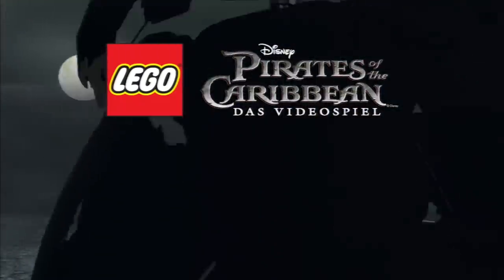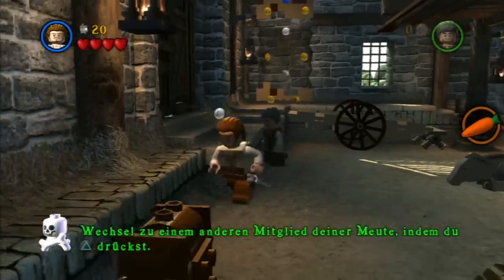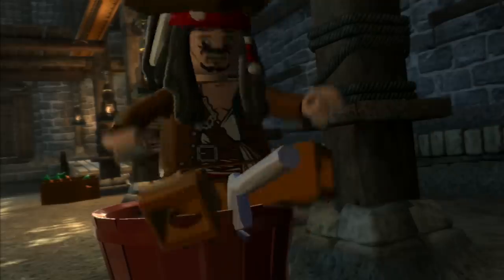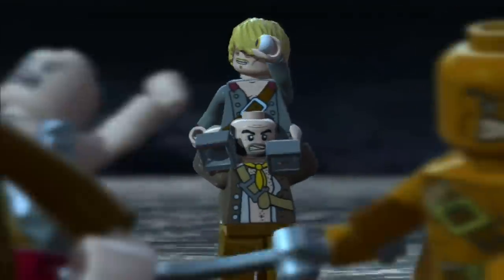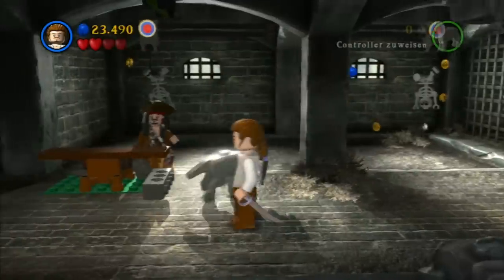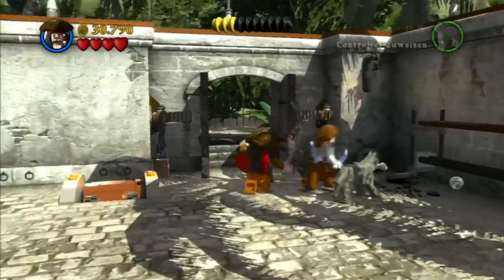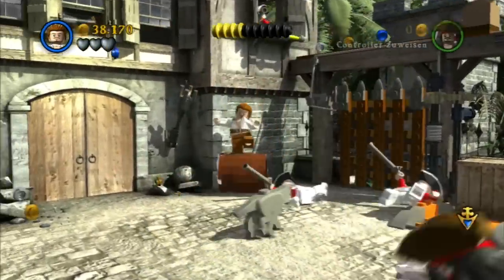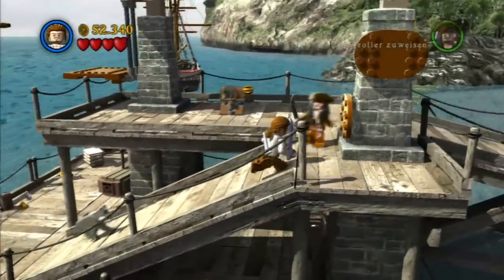LEGO FLUCH DER KARIBIK 🏴‍☠️ #1: Flucht aus Port Royal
Let's Play Lego Pirates of the Caribbean - The Curse of the Black Pearl [Deutsch/Blind] Part 1: Flucht aus Port Royal

✒ INFORMATIONEN SPEZIELL ZU DIESER FOLGE:

Captain Jack Sparrow erreicht Port Royal nach seiner Aussetzung auf eine einsame Insel und rettet dabei das Leben von Elizabeth Swan, welche die verfluchte Goldmünze um den Hals trägt, die der von Barbossa angeführten meuternden Crew von Jack Sparrow fehlt, um den Fluch aufzuheben und kein Untoter mehr zu sein. Jack gelingt die Flucht in eine Schmiede wo es zur Konfrontation mit Will Turner, dem eigentlichen Besitzer der Goldmünze kommt (Er kennt die Bedeutung nicht. Sein Vater gehört zur Untoten Crew und sandte ihm die Münze zu). Schnell entwickelt sich zwischen den beiden aber eine Freundschaft in der man sich in jeder Situation helfen will. Und das konnten sie auch gleich unter Beweis stellen. Port Royal wurde von der Crew und Jacks Schiff ""Black Pearl"" angegriffen und verwüstet. Elizabeth wurde mitsamt Münze entführt! Jack möchte sein Schiff zurück und Will seine Geliebte Elizabeth. Ein gemeinsames Ziel haben sie schon mal...

✒ ALLGEMEINE INFORMATIONEN ZUM SPIEL:

Pirates of the Caribbean (zu deutsch: Fluch der Karibik) ist ein US-amerikanischer Piratenfilm der Walt Disney Pictures aus dem Jahr 2003. Insgesamt existieren 4 Filme (Pirates of the Caribbean, Pirates of the Caribbean 2, Pirates of the Caribbean At World's End [Am Ende der Welt], Pirates of the Caribbean:
On Stranger Tides [Fremde Gezeiten]). TTGames machte sich im Auftrag von Disney an eine LEGO Fassung zu allen 4 Filmen. Und so entstand das Videospiel zum Film, welches 2011 auf den Markt kam und sich auf allen Plattformen etwa 4,8 Mio mal verkaufen konnte.

✒ WEITERE DATEN:

▪ TITEL: LEGO Pirates of the Caribbean
▪ SYSTEM: Playstation 3, PSP, XBox 360, PC, Wii, Nintendo 3DS
▪ GENRE: Action Adventure
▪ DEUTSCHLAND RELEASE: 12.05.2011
▪ METASCORE: 75%
▪ DOMTENDOS WERTUNG: Pro & Contra präsentiere ich euch im letzten Part. Score nachzulesen in der Let's Play Übersicht!

★ Kommentiertes Gameplay von Domtendo (2014) ★